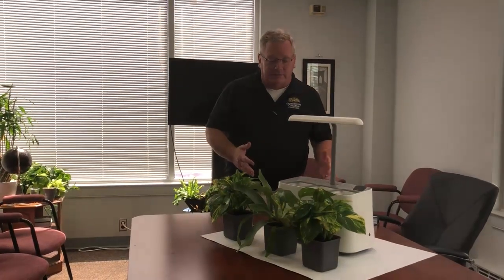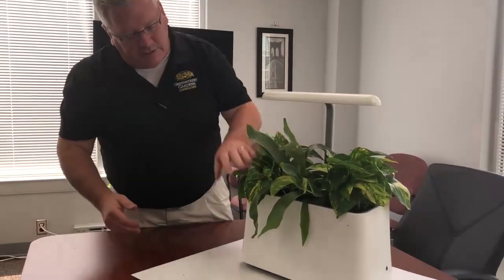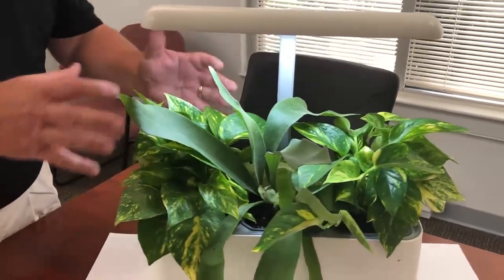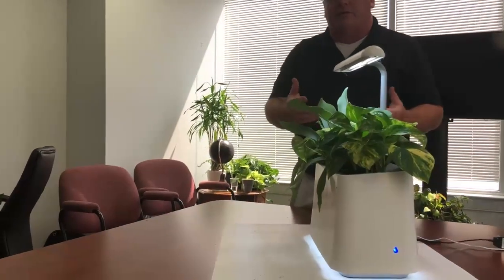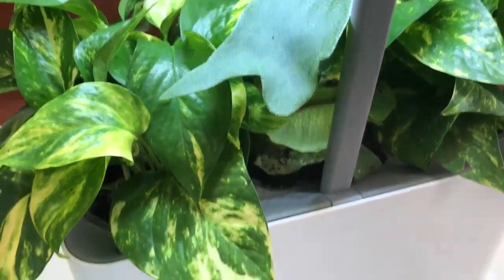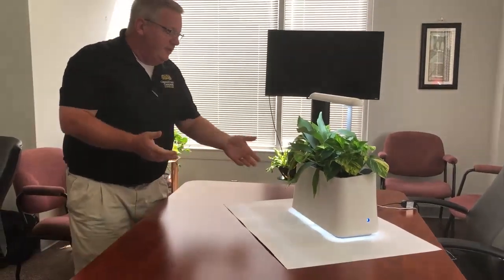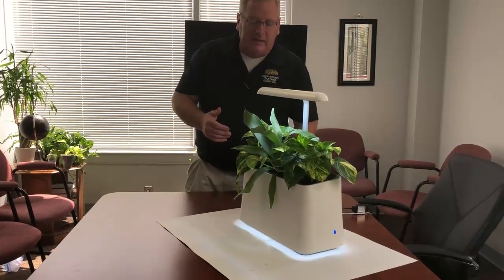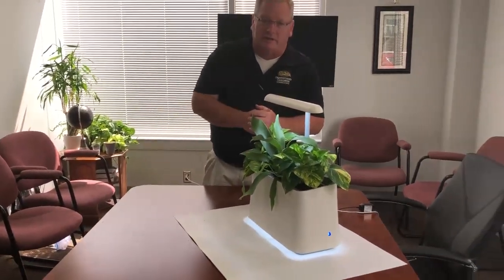brēth Prototype Explained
Here is the video explaining our working prototype and its features.